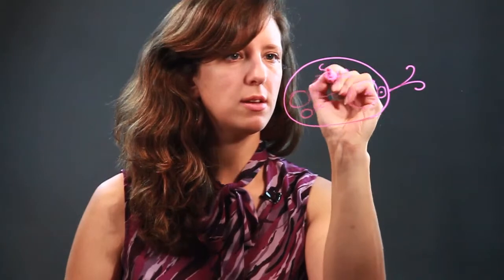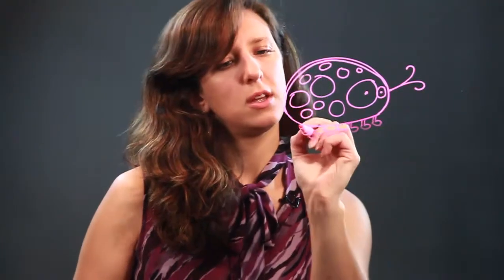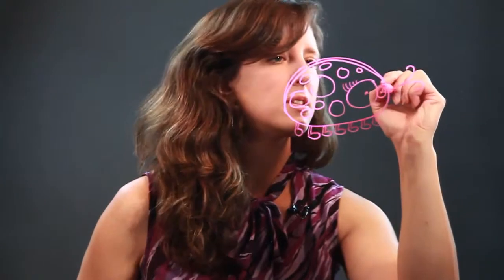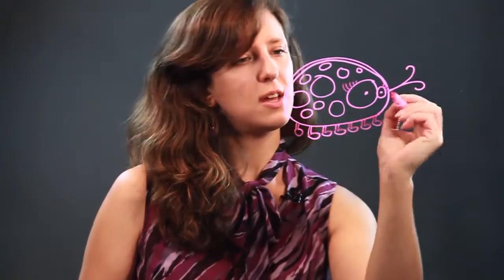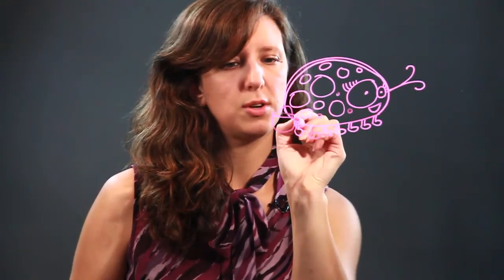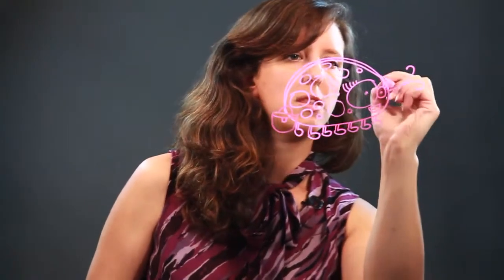How to Draw a Ladybird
How to Draw a Ladybird. Part of the series: Drawing Tips & Help. Despite its name, a ladybird actually belongs to a family of beetles. Draw a ladybird with help from an artist in this free video clip.